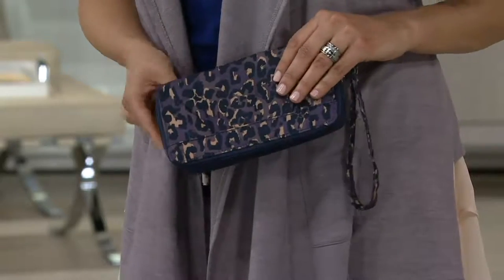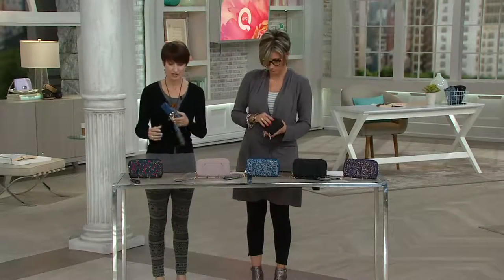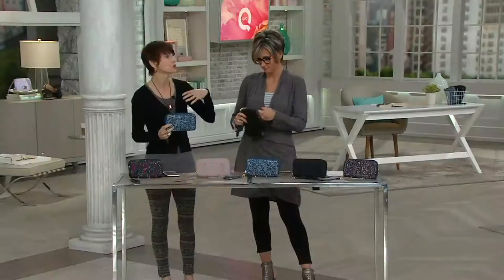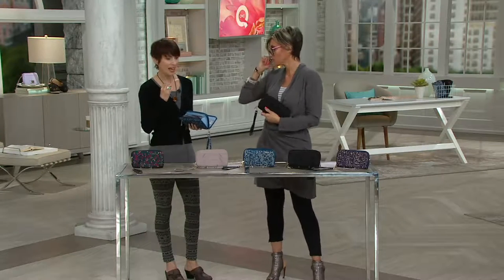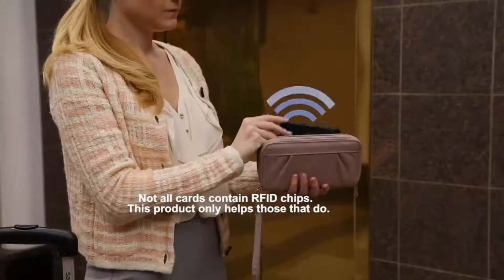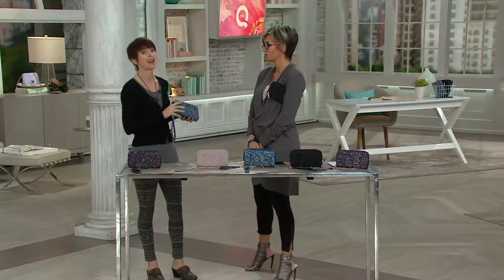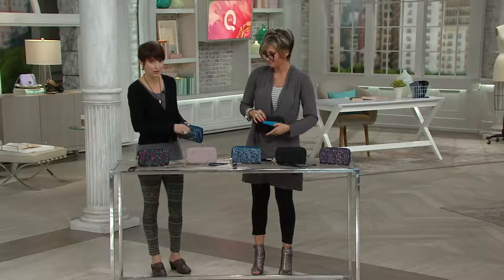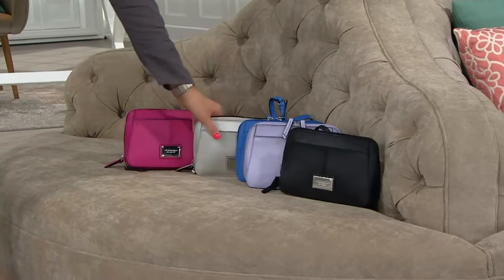Travelon RFID Double Zip Around Wallet on QVC